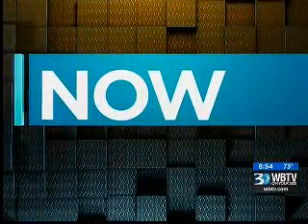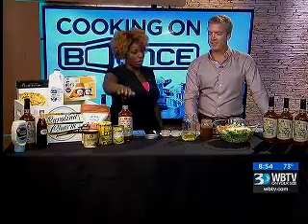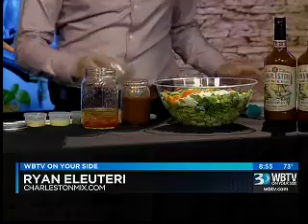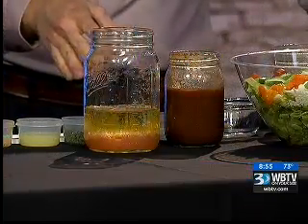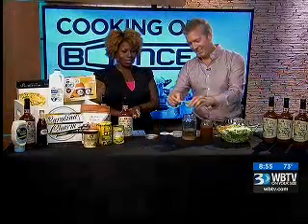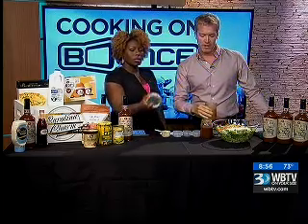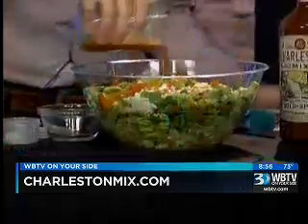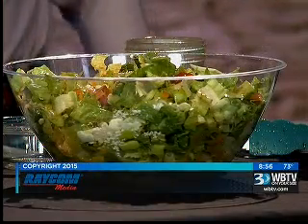08.10.15: PM Bounce #3 | Cooking with Charleston Beverage Company